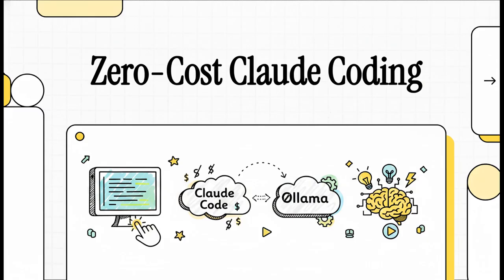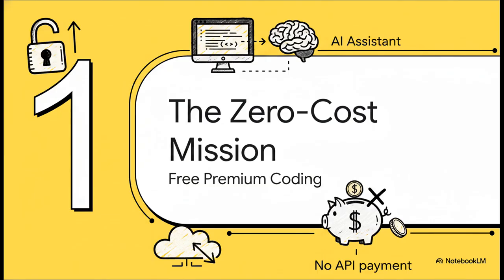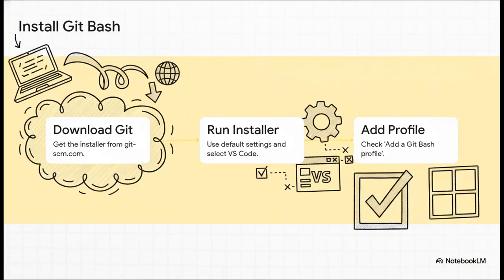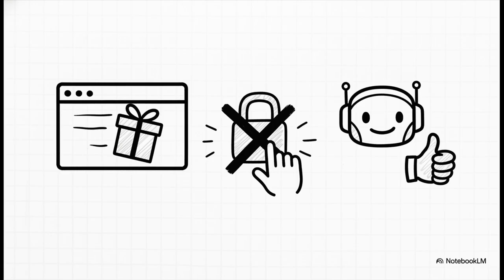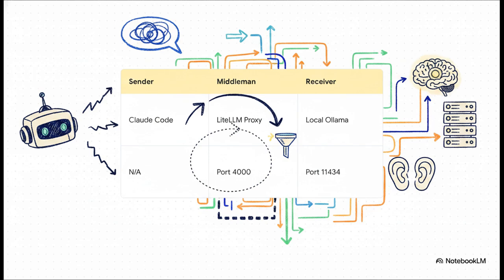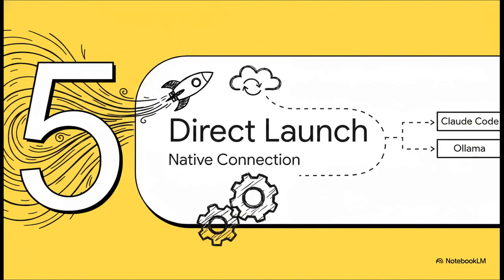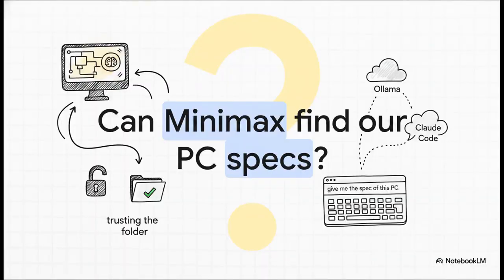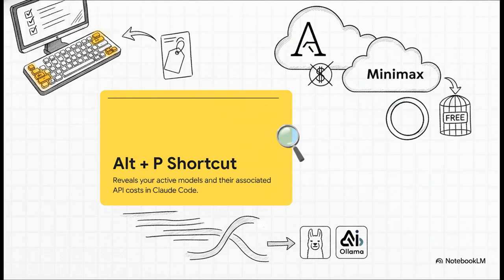Zero Cost Claude Coding- Claude with ollama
The provided text serves as a comprehensive guide for configuring Claude Code on Windows 11 using Ollama to eliminate API expenses. It begins by outlining the necessary installation of Git Bash, which acts as a foundational prerequisite for running the software on a Windows environment. The tutorial then details the process of setting up environmental variables to ensure the command-line tools function correctly across the system. Furthermore, it explains how to integrate various AI models, such as Minimax, through the Ollama interface to perform automated coding tasks. By following these steps, users can execute bash commands and generate code locally within specific project folders without relying on a paid Anthropic account. This workflow effectively enables a cost-free development environment by leveraging open-source tools and local model execution.